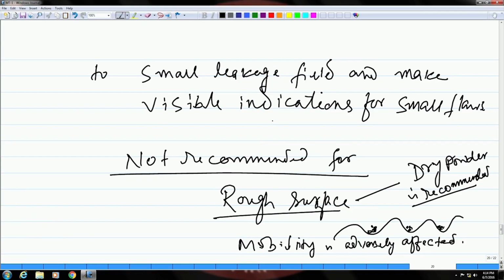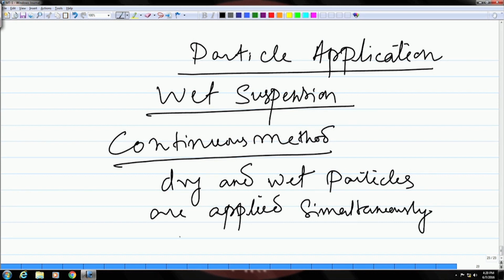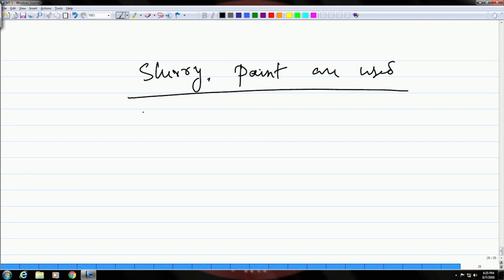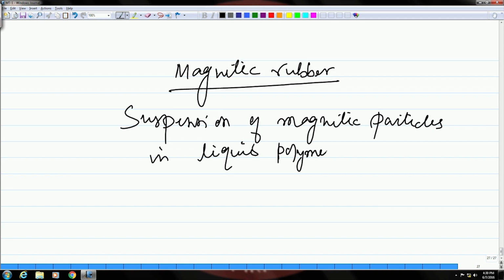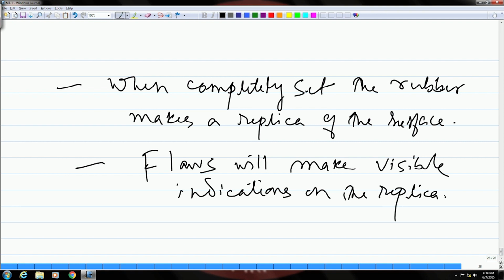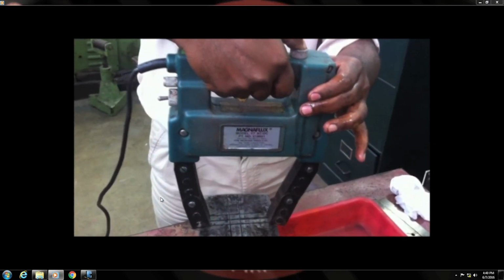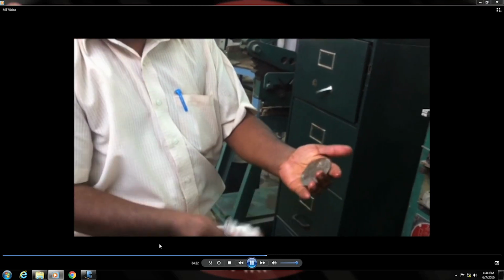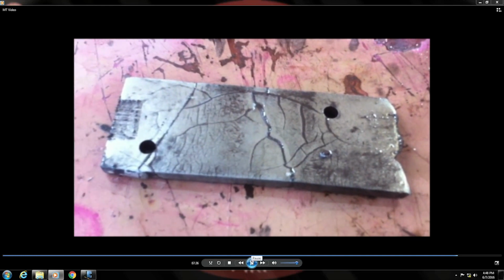Magnetic particle testing - 4